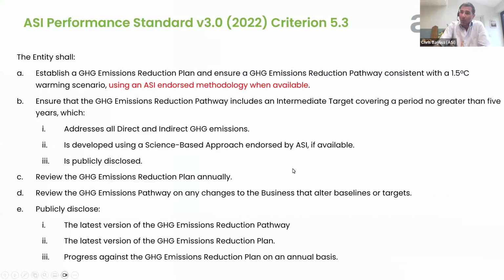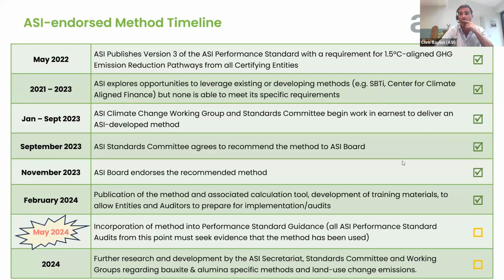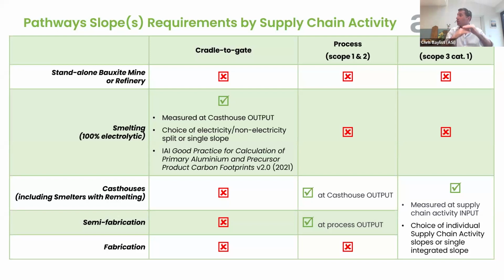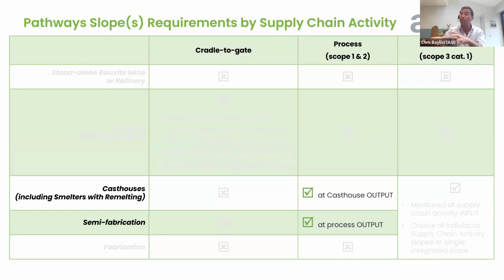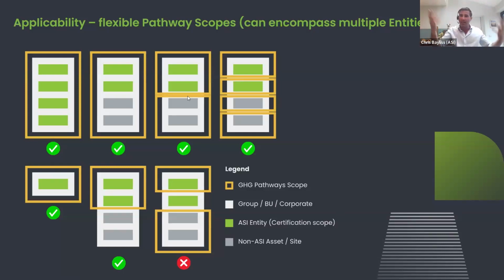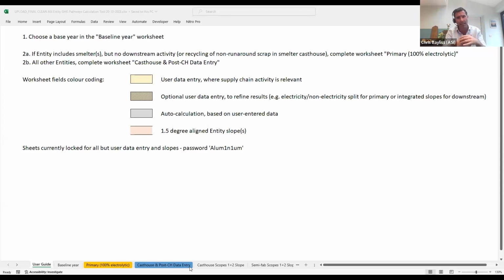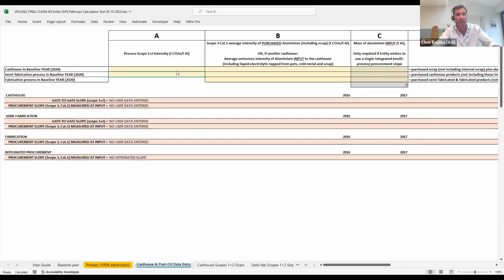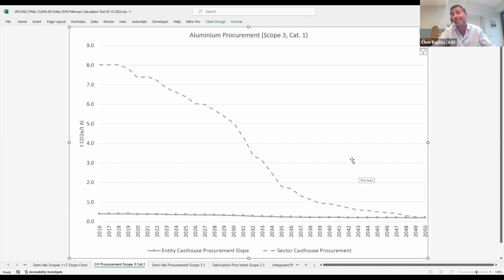45 minutes on ASI's Entity-Level GHG Pathways Method and Calculation Tool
The ASI Performance Standard V3 (2022) calls for certifying ASI Entities (no matter where they sit on the aluminium value chain) to “establish a GHG Emissions Reduction Plan and ensure a GHG Emissions Reduction Pathway consistent with a 1.5 degree warming scenario, using an ASI-endorsed method, when available”.

ASI has now launched its Entity-Level GHG Pathways Method and Calculation Tool, which is required to be used by Certifying Entities to demonstrate conformance with Criterion 5.3 of the Performance Standard V3 (2022).

In this webinar, Chris Bayliss, ASI Decarbonisation Adviser explores the newly launched Entity-Level GHG Pathways Method and Calculation Tool.

Contents:
00:52 Development of ASI's bespoke Pathway Method and Tool
4:41 Timeline: development to incorporation into Guidance and application by Members
8:09 Description of GHG emission reduction pathways
23:42 Applicability and Scopes
24:54 Selection of a base year
29:43 Demonstration of the Calculation Tool